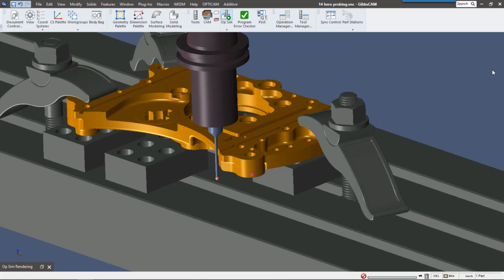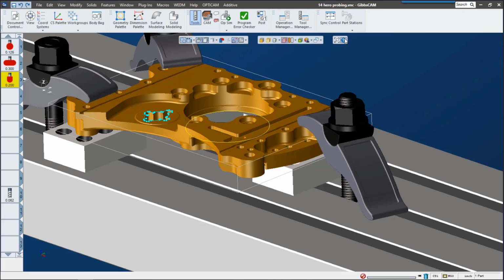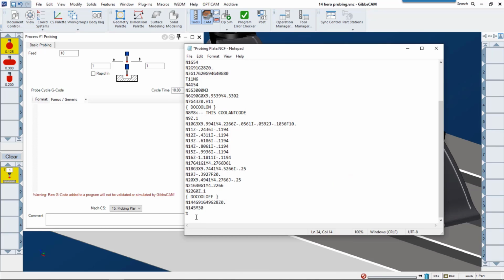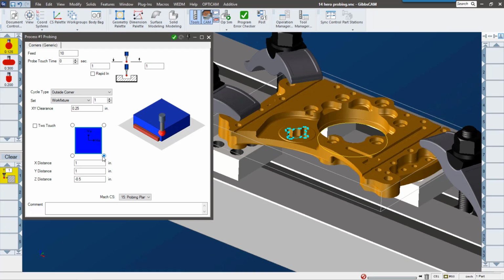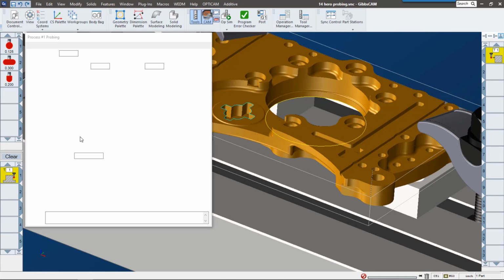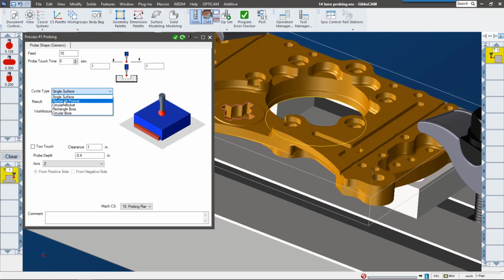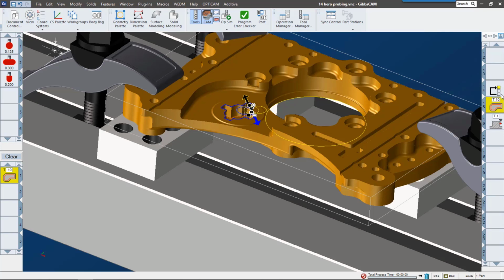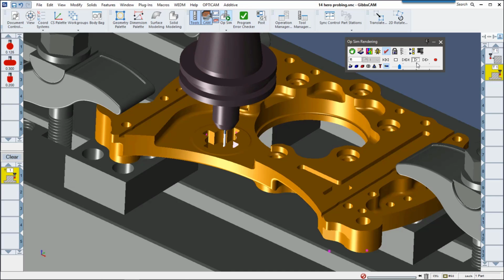Probing in GibbsCAM 14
GibbsCAM 14’s new Probing option enables you to graphically complete the entire manufacturing cycle within the GibbsCAM programming interface.

In-process probing allows you to take measurements, inspect features, and confirm the accuracy of a part without taking it off the machine. On-machine probing eliminates costly and time-consuming machine downtime and part scrapping that are common with manual set-ups and inspection.

Check out the video for more information on new Probing features including:

• Support for different Probe types
• 3 levels of probing capabilities
• Generating probing cycles for part and feature locations and measurements
• Powerful "GoTo" commands
• Simulation support